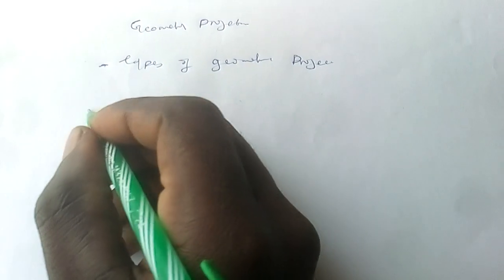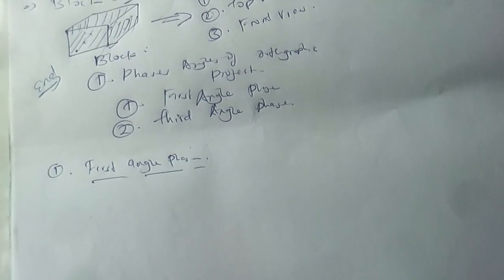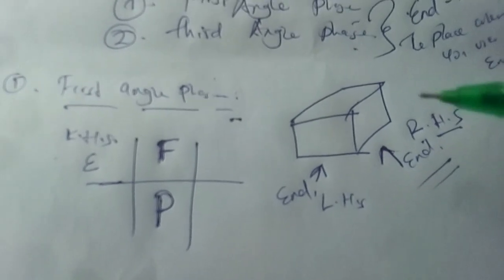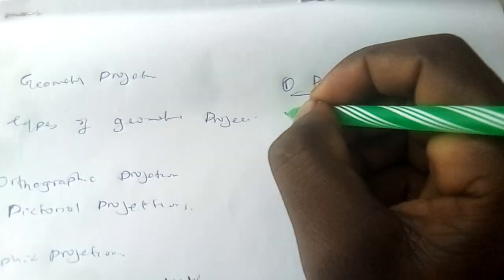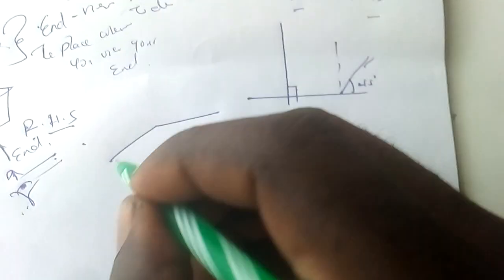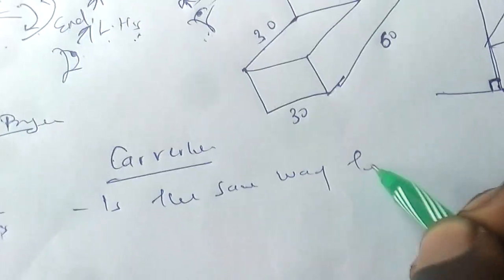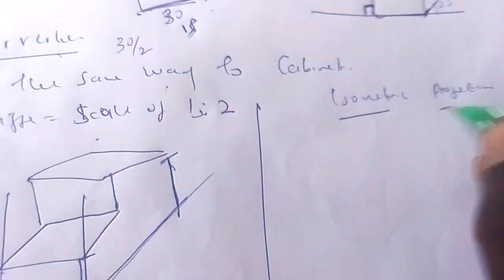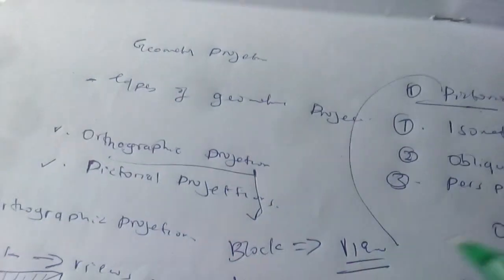INTRODUCTION TO GEOMETRY PROJECTIONS ORTHOGRAPHIC PROJECTION AND PICTORIAL PROJECTION